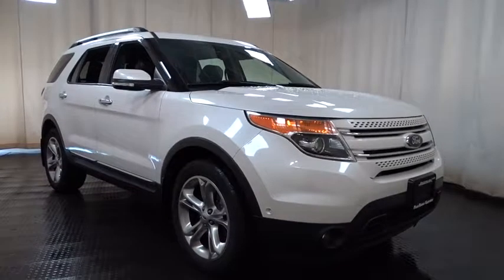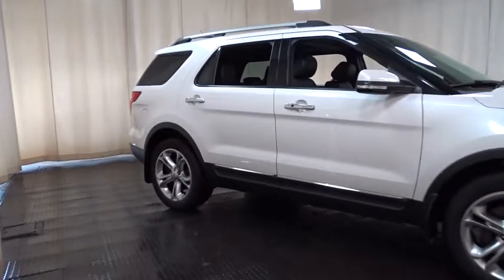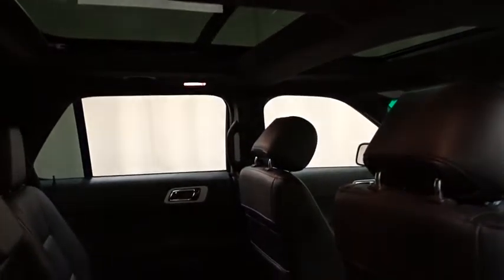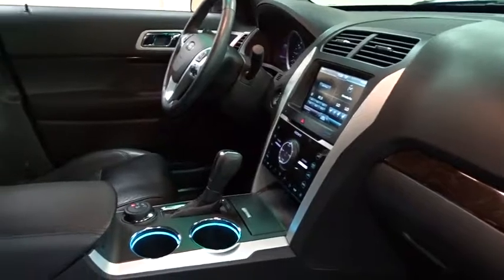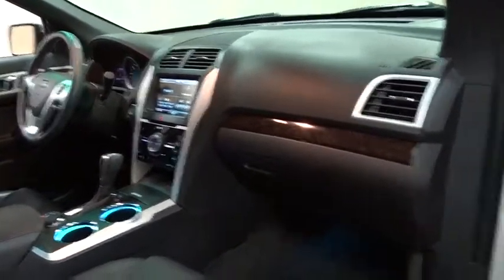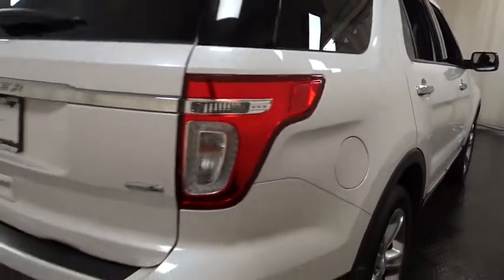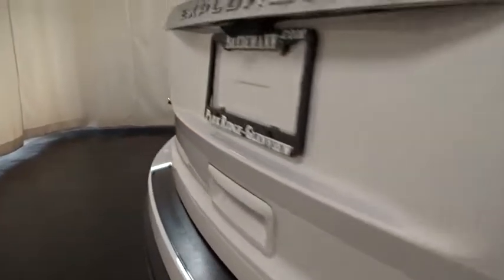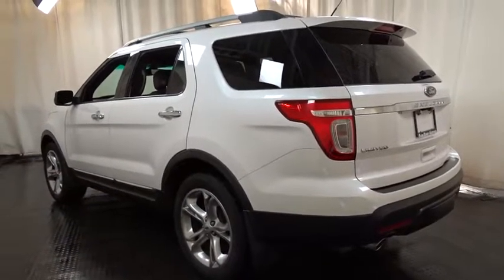2013 Ford Explorer Niles, Schaumburg, Chicago, Highland Park, Arlington Heights, IL F36367A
Bredemann Ford
2038 Waukegan Rd